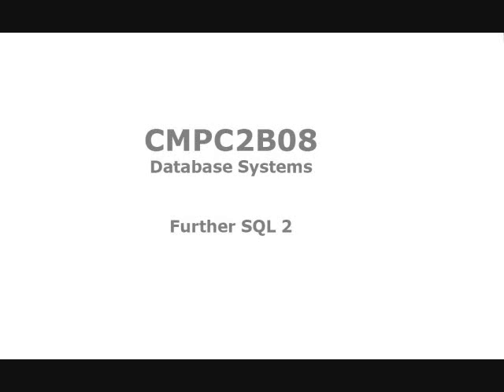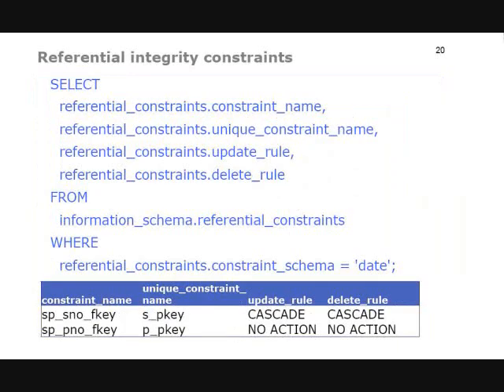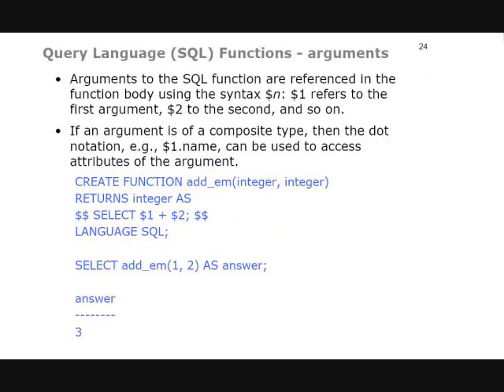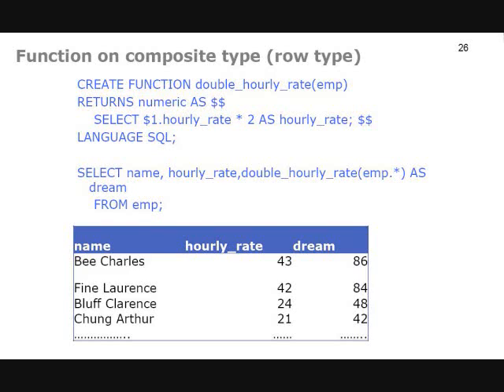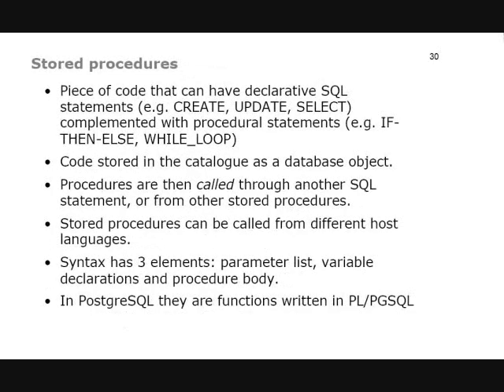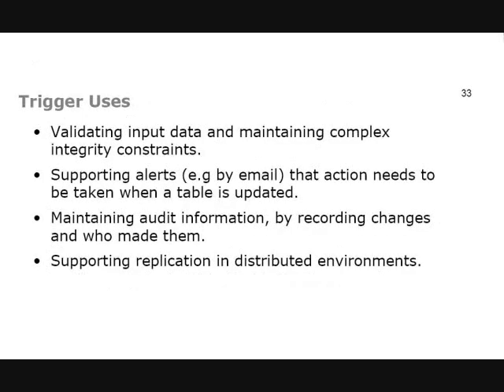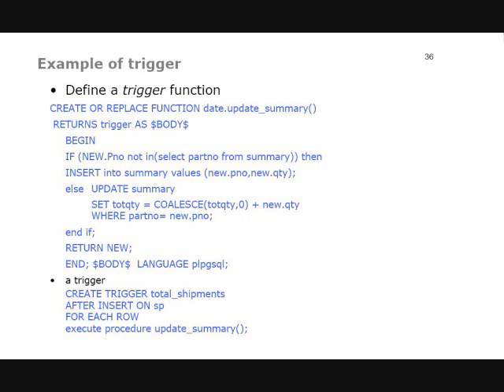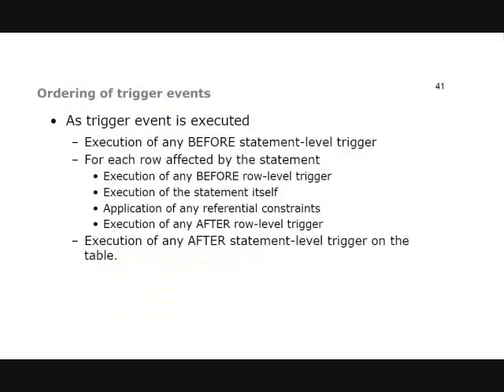UEA Database Lecture 12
Further SQL 2